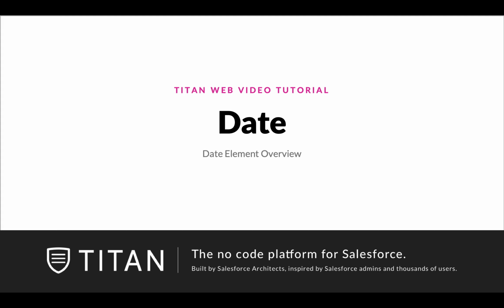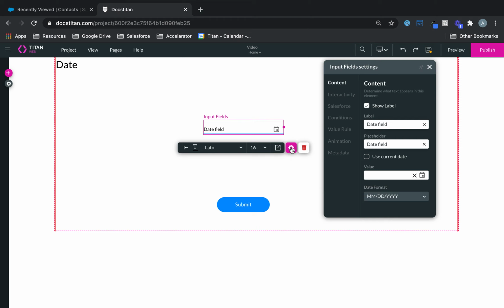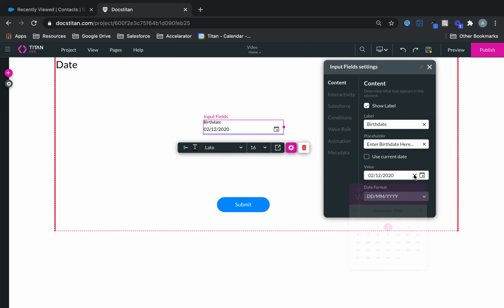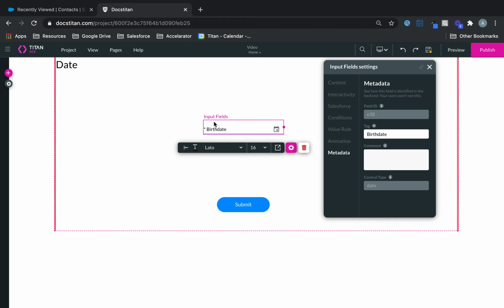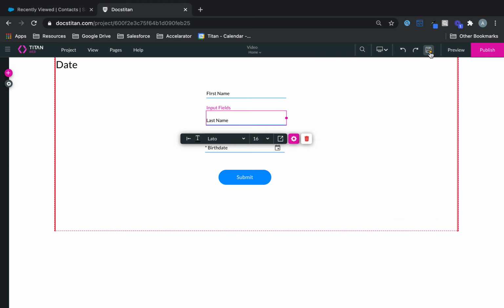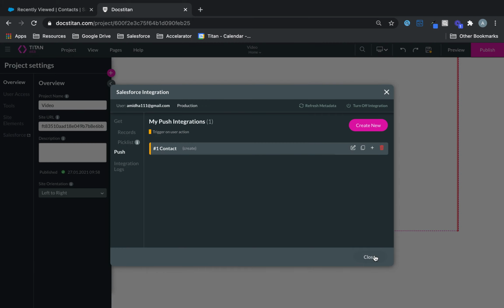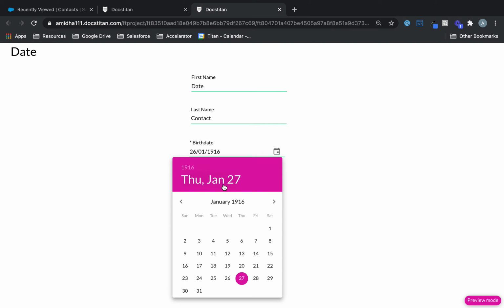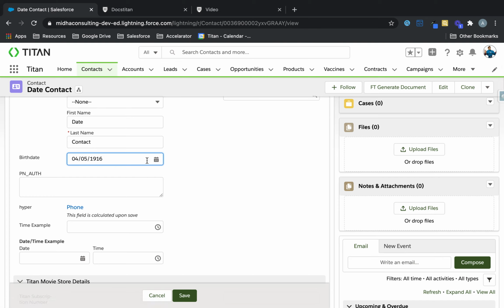Configure date element and push or get from Salesforce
We will give you an overview on date element in Titan Web . So you push date to Salesforce on website, portal, or community fully integrated with Salesforce using Titan Web. To find out more head over to go